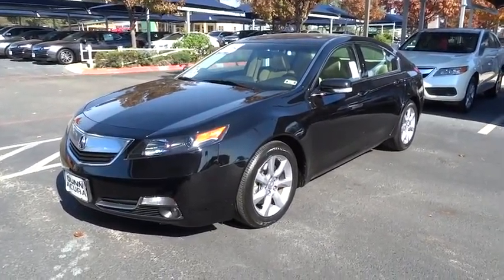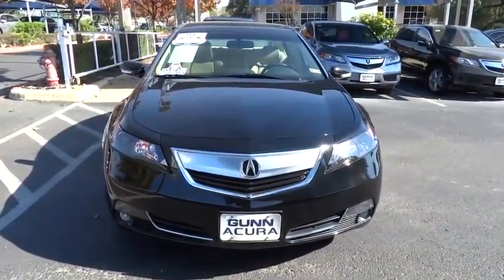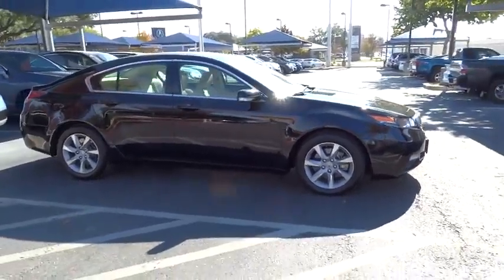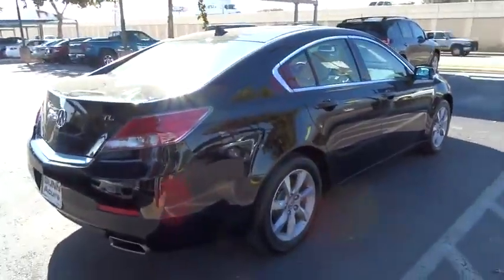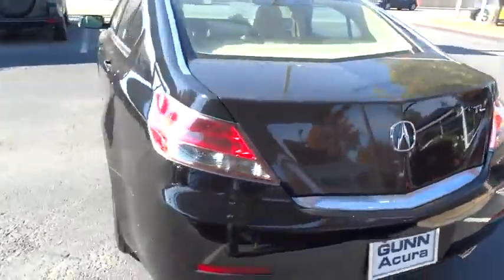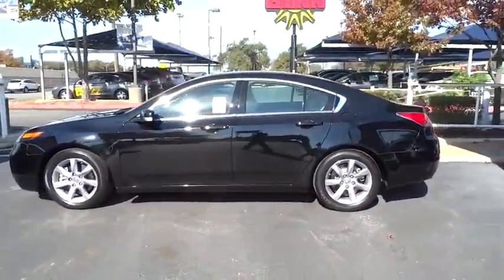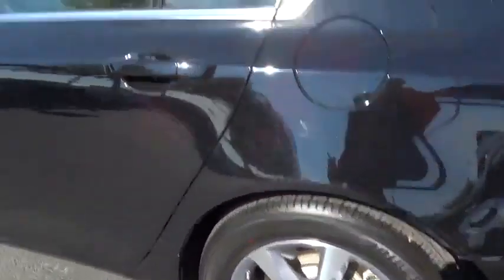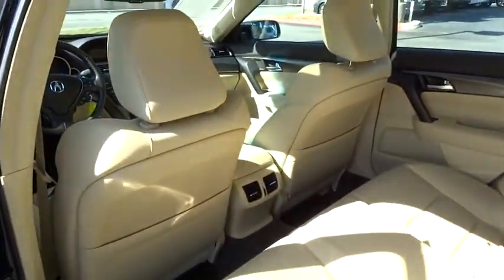2013 Acura TL San Antonio, Austin, Houston, Dallas, Boerne, TX AWL1116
2013 Acura TL

Gunn Acura
11911 IH 10 W

CERTIFIED!!! ONE OWNER!!! There are used cars, and then there are cars like this well-taken care of 2013 Acura TL. This luxury vehicle has it all, from a posh interior to a wealth of fantastic features. If you want a creampuff with style, this is it. This terrific Acura is one of the most sought after used vehicles on the market because it NEVER lets owners down. Acura Certified Pre-Owned means you not only get the reassurance of a 12mo/12,000 mile limited warranty, but also up to a 7yr/100k mile powertrain warranty, a 150-point inspection/reconditioning, 24/7 roadside assistance, trip-interruption services, rental car benefits, Acura Concierge Service, and a complete CARFAX vehicle history report.